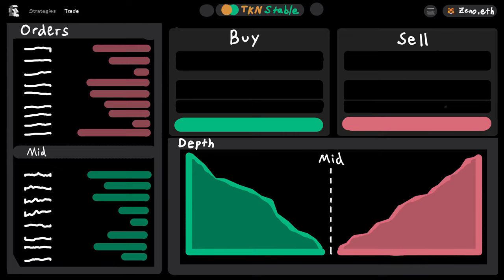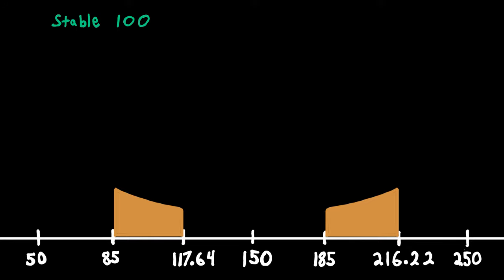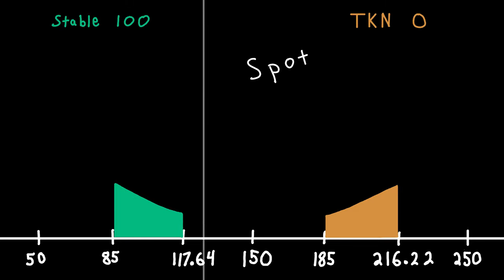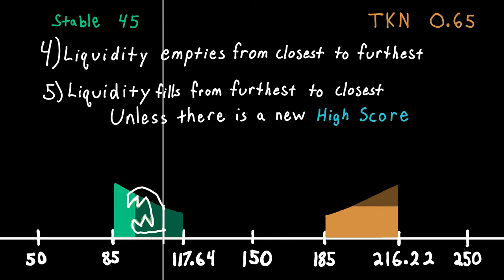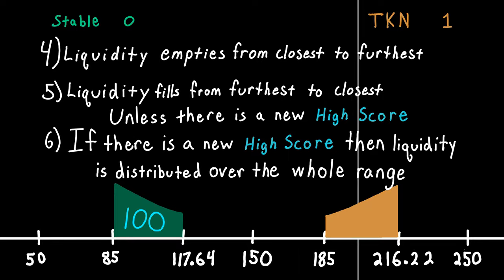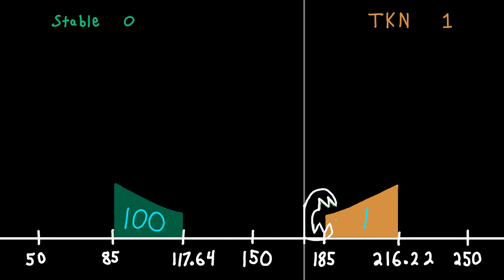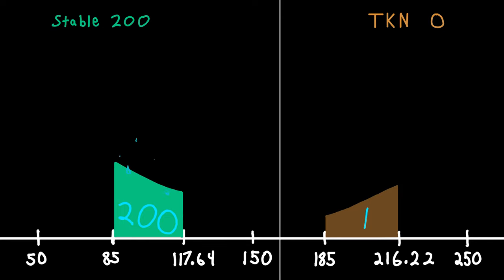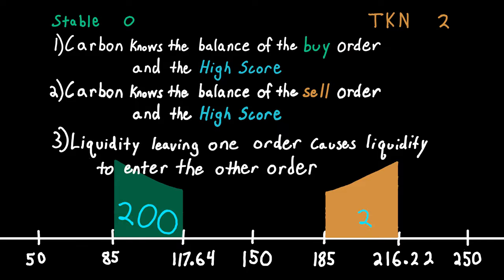Carbon Defi Linked Range Orders - Animated Explainer